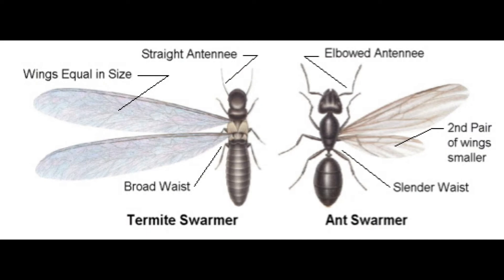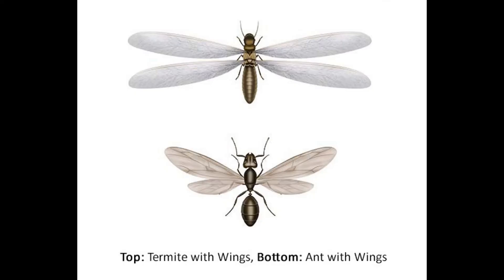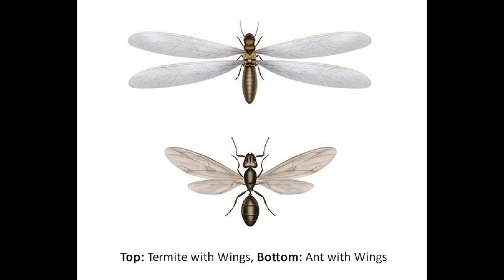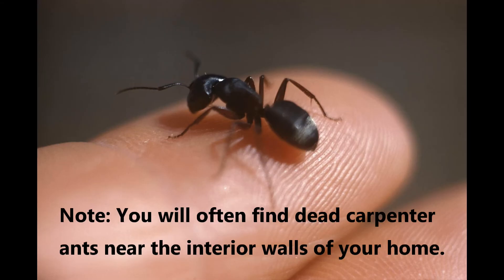Who's Eating Your House? Termites or Carpenter Ants?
If your home is being damaged by a wood destroying pest, the culprits are most often termites or carpenter ants, but how do you tell which one you have?  Well fear not.  This video will explain exactly how to tell the difference and guide you to the solution for both.  Most of the time you can take care of these things yourself, safely, effectively, and inexpensively.

Please note, sometimes I do not always receive posted questions from viewers or I do receive them, but YouTube does not allow me to respond to them.  Sometimes I do not receive a question until six months after it was posted.  These glitches do not happen often, but they do happen.  It is my policy to respond to all questions within 48 hours, so if you do not hear from me in a couple of days, then please email your question to me at . The reason for this is that other folks may have the same question, so it would be nice for them to learn as well. Thank you for your understanding and cooperation.  Remember... I will always get back to you.